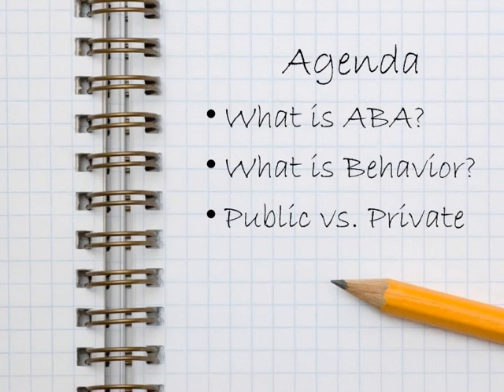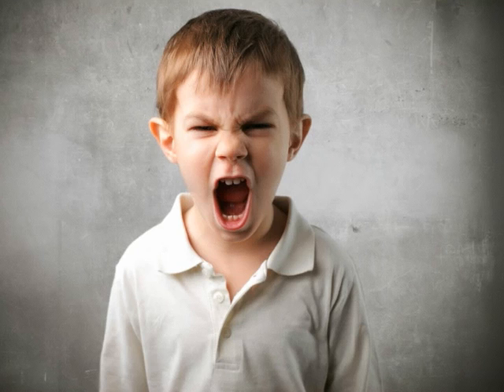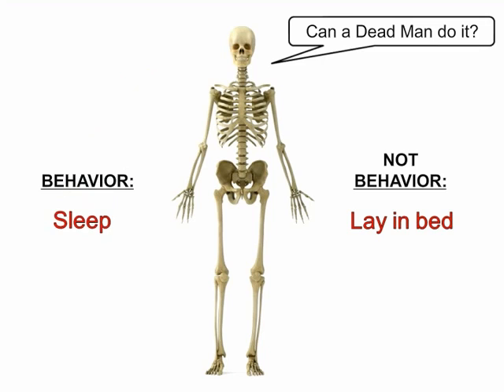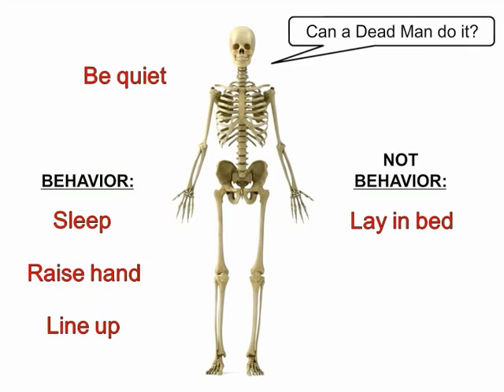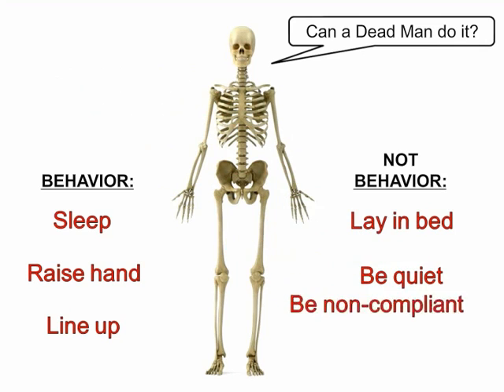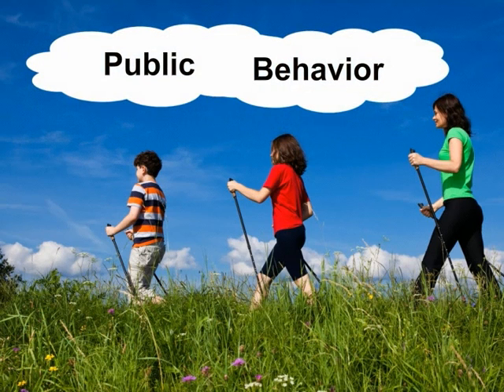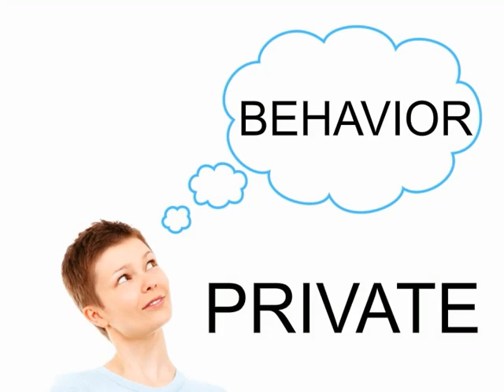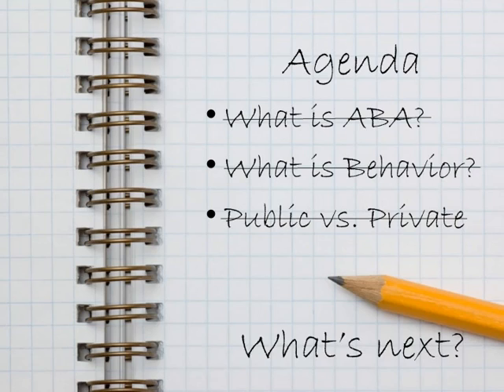Teacher Tips 1: What is ABA?